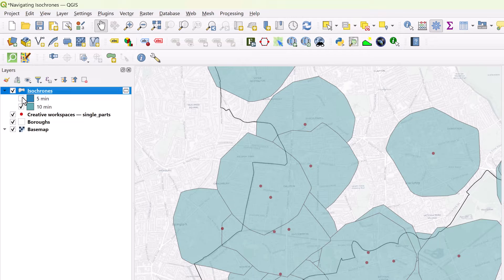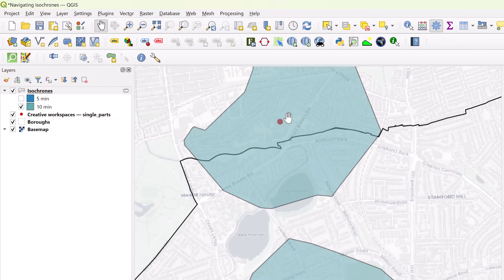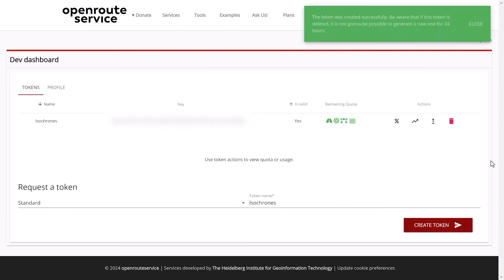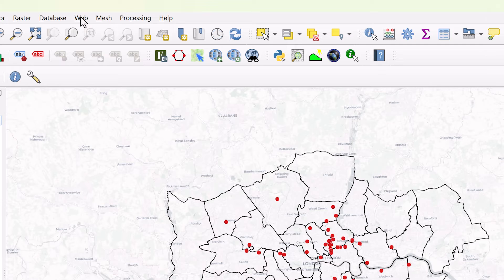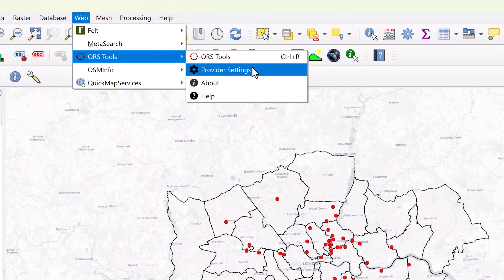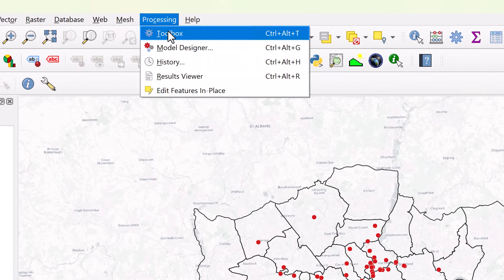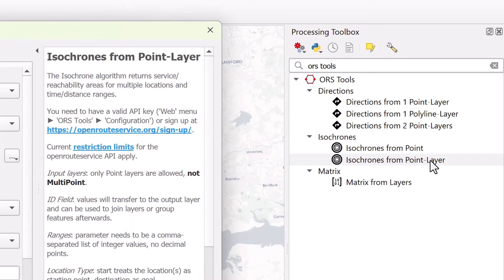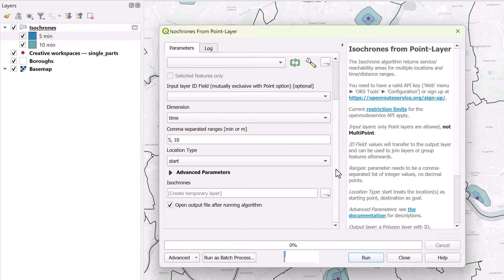Isochrones in QGIS🗺️(In 1 Minute)🚶🏼‍♀️🚗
Learn how to create isochrones in QGIS with the ORS plugin. All in just 1 minute!

Interested in getting access to the step-by-step instructions in text format? Start mapping with ease!